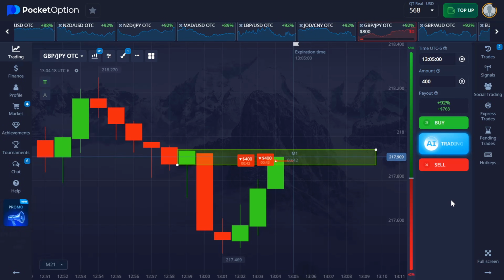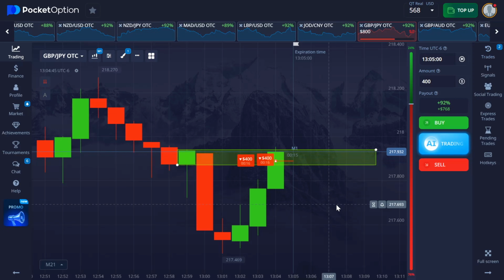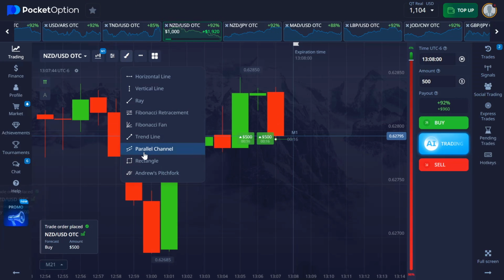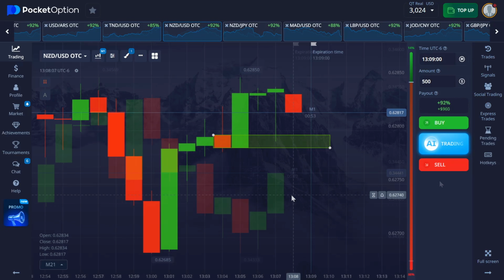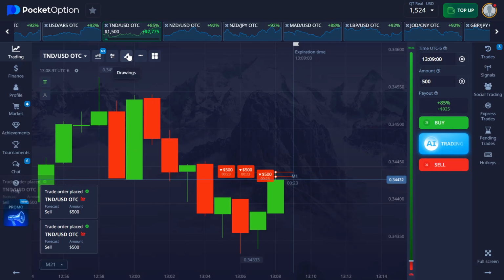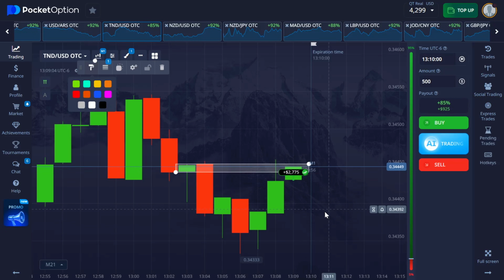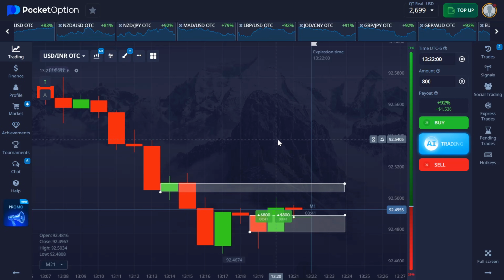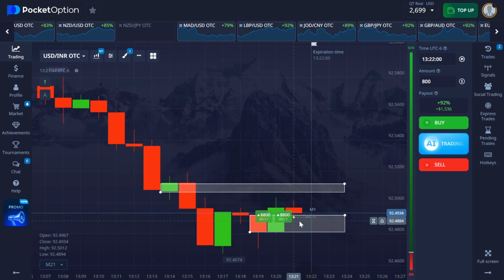pocket option strategy 1 minute Otc Algorithm Exposed